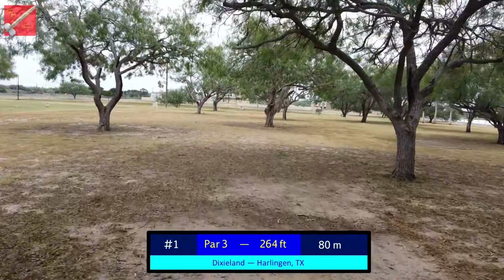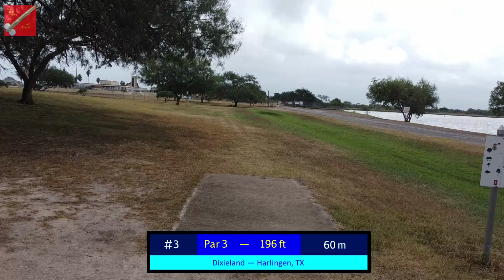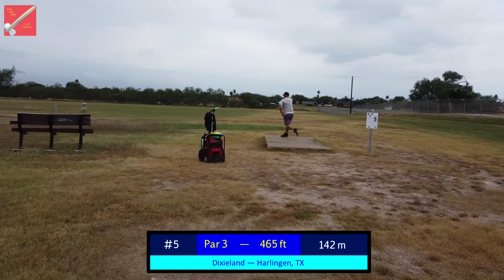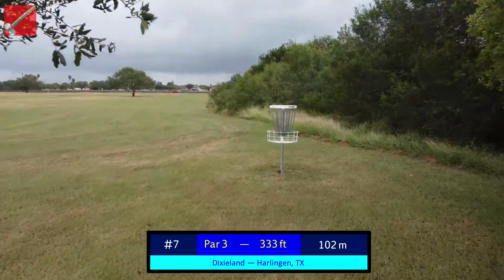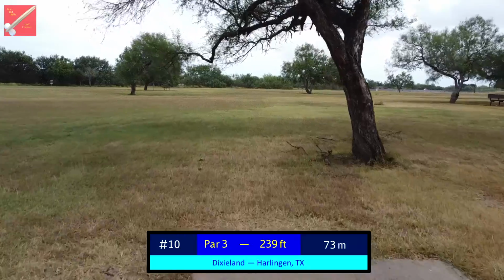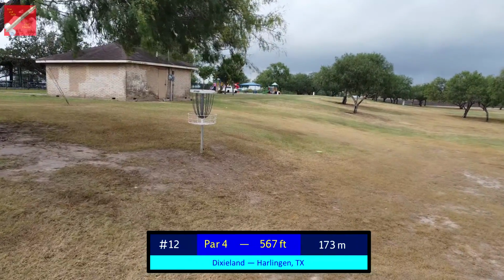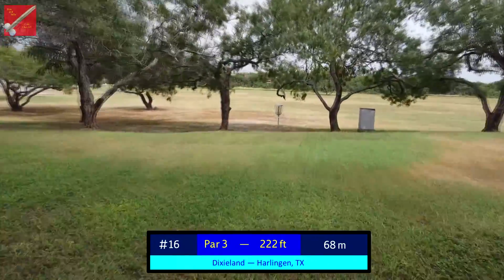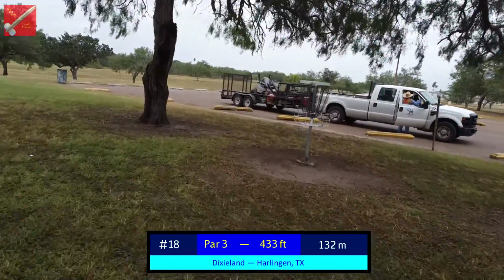Dixieland Disc Golf Drone Flythrough (Harlingen, TX)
Today we're flying through Dixieland! We've gotta get views on this bad boy for this weekend's tournament!